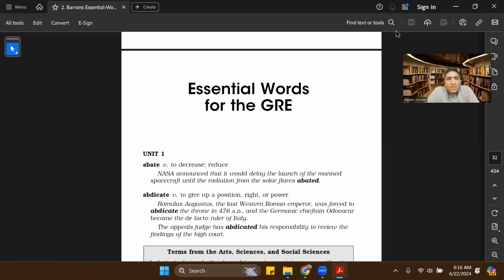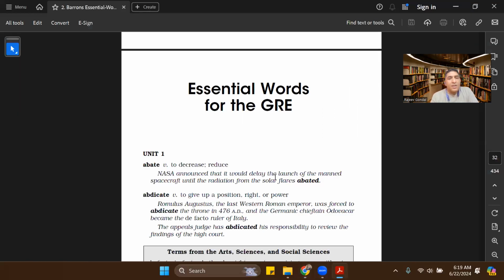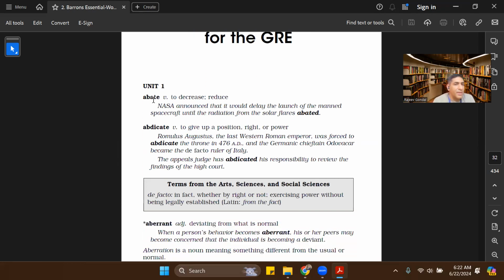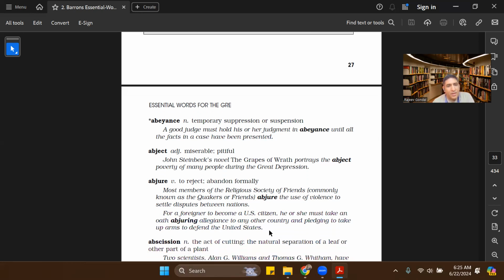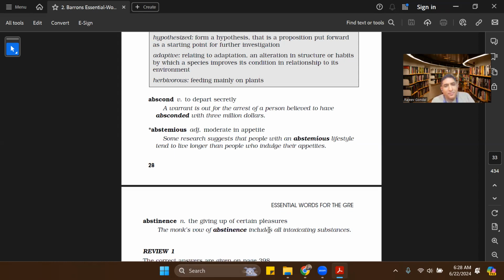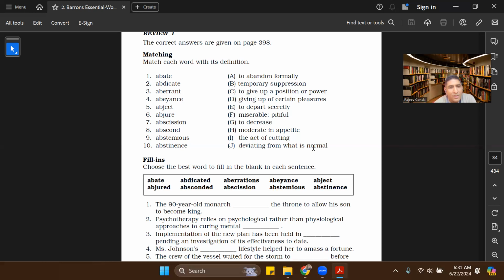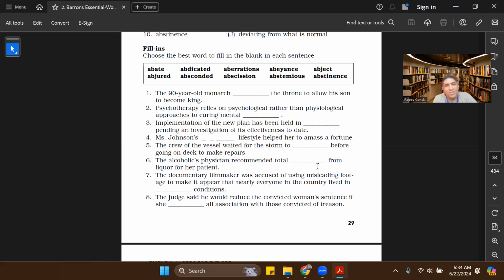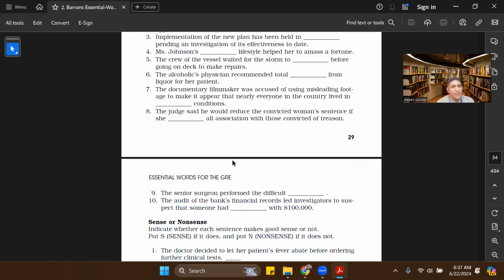Vocab For SAT, GRE etc